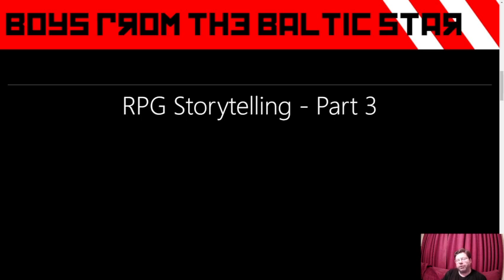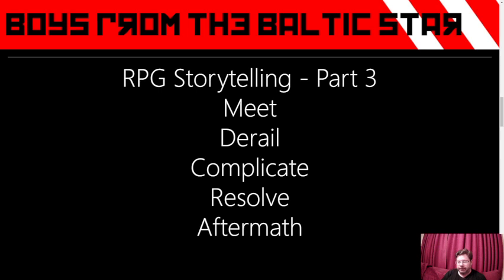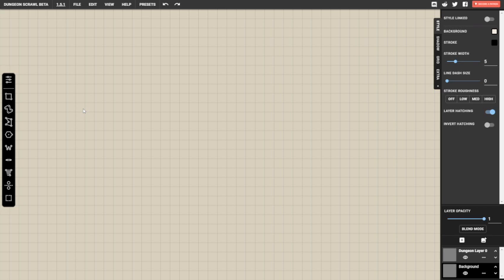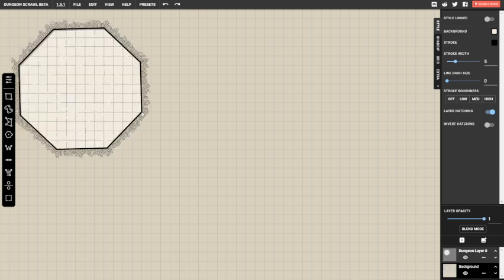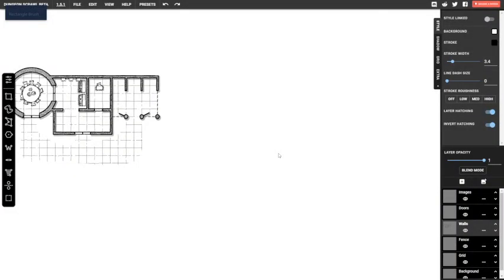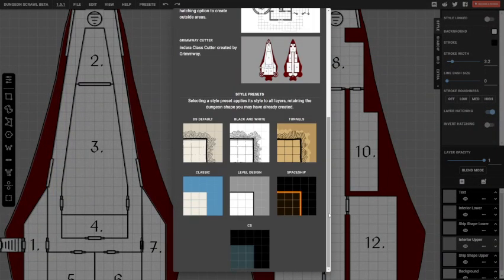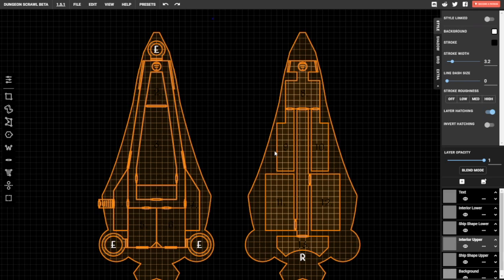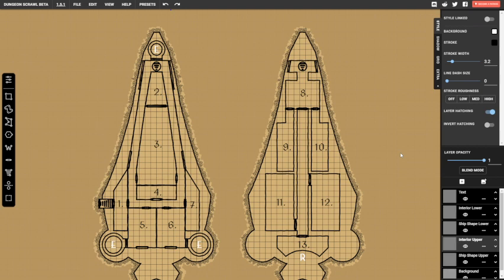BtS4 (Behind the Screens ep. 4)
4min 18sec - Start and Intro

10min 38sec - The GMs Back Pocket (part 3)

21min 58sec - RPG Storytelling (part 3)

40min 52sec - HMS Dreadnought and TGPCITHOTU

48min 30sec - RPG Adventures from Scratch (part 1)